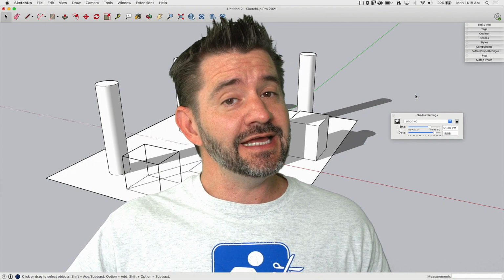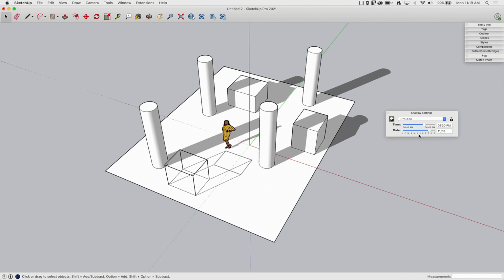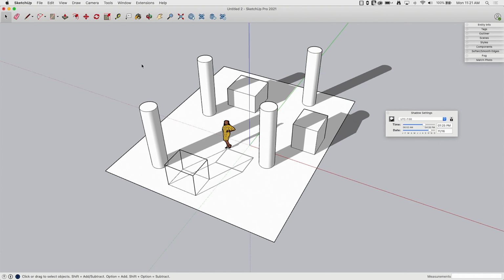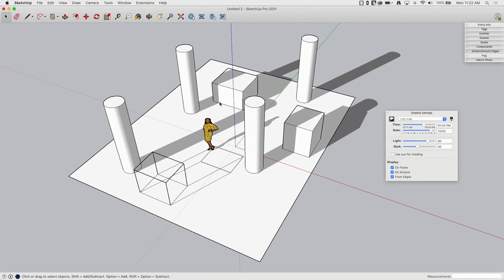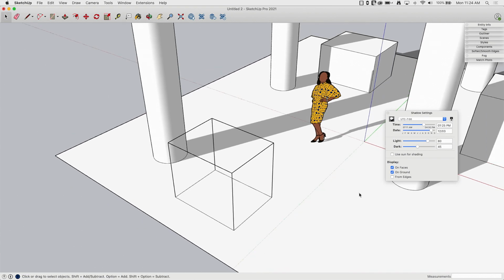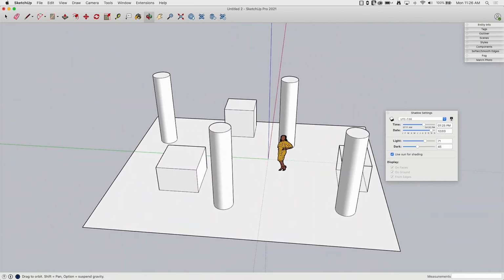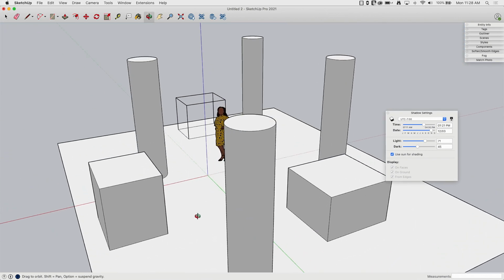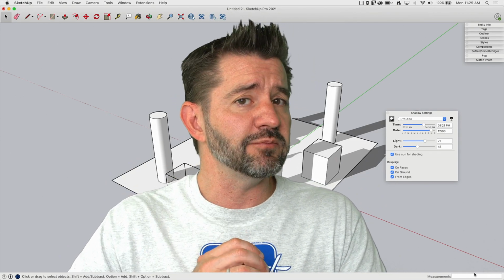Shadow Settings Window - Square one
In this video, we are looking at the Shadow Window. It can be a little intimidating, but we are going to break it down so you can start using it in your workflow.